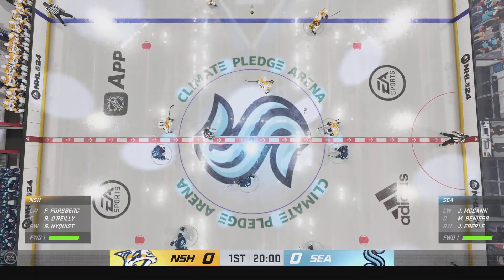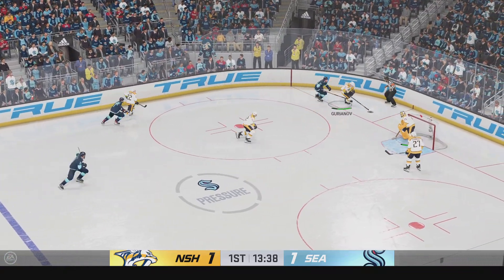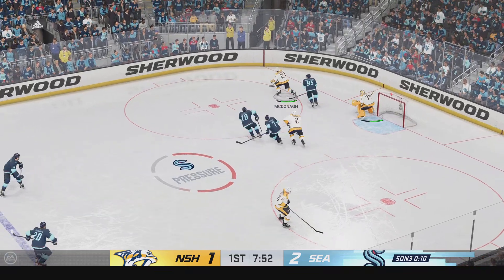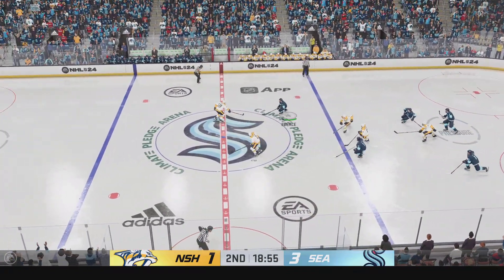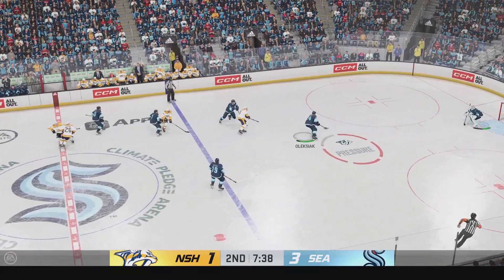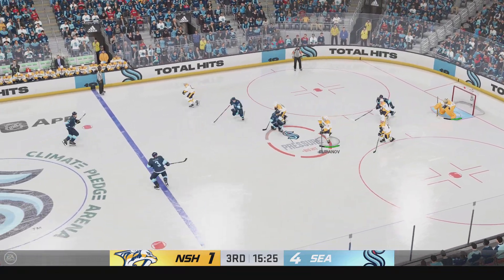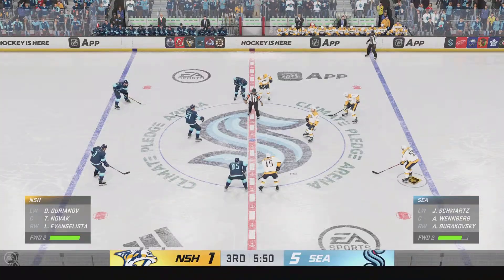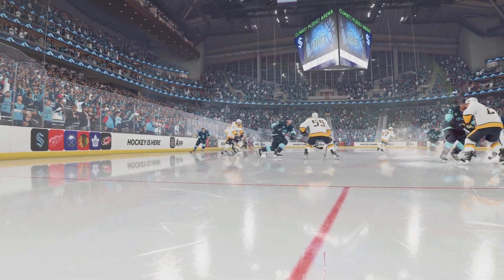NHL 24 | Nashville Predators vs Seattle Kraken - Gameplay PS5